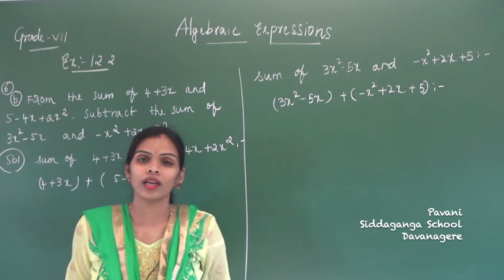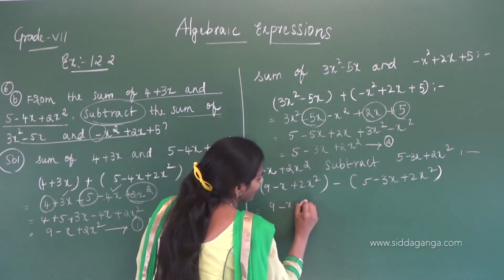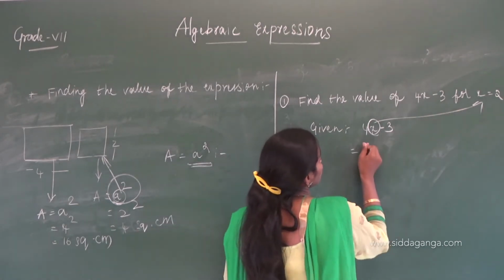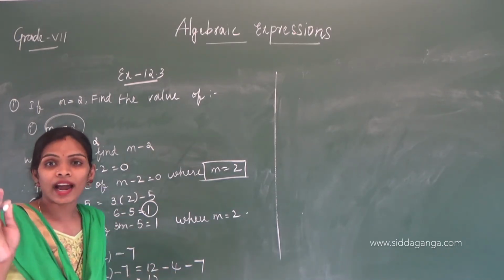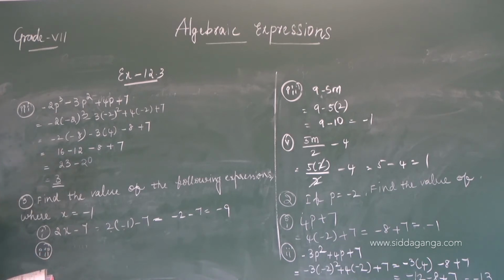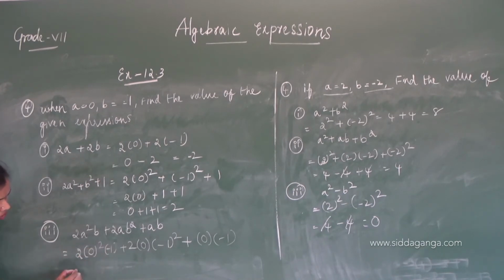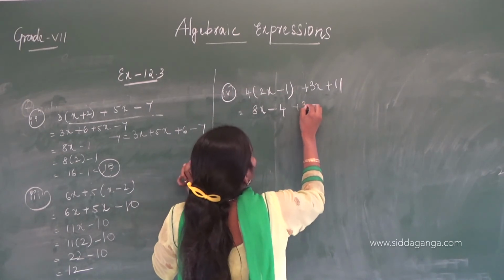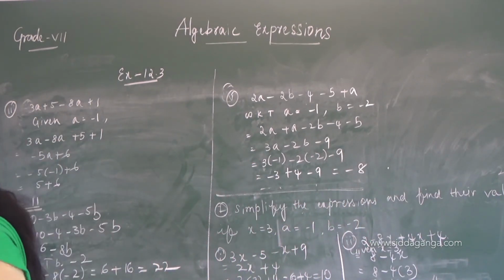CBSE 7 - STATE 7 - MATHEMATICS - ALGEBRAIC EXPRESSIONS - PART 5